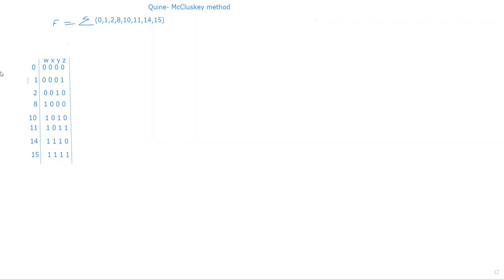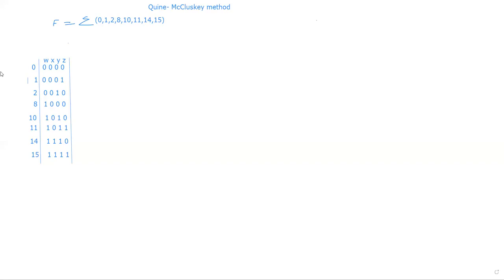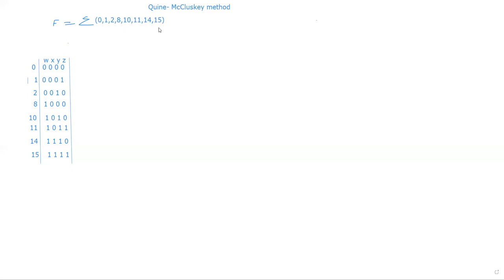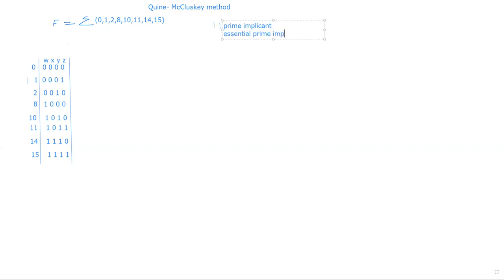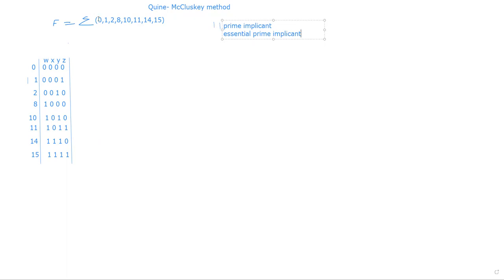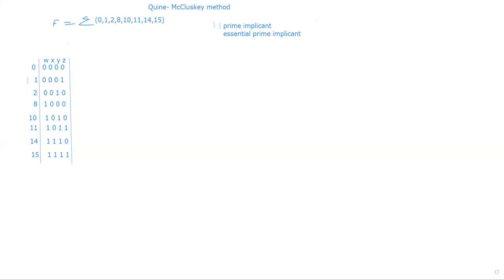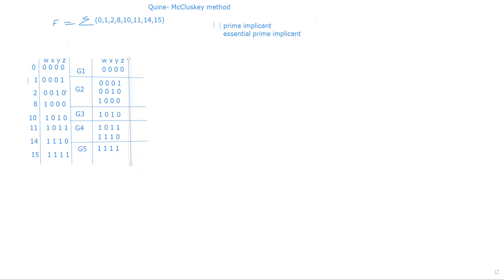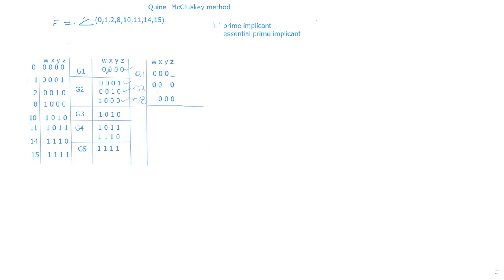prime implicant 1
Prime implicant method is explained